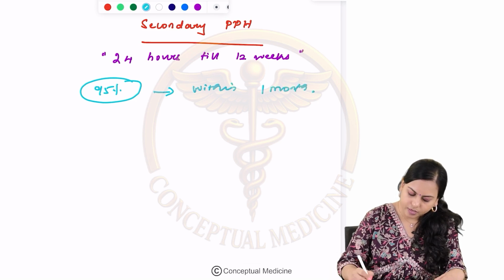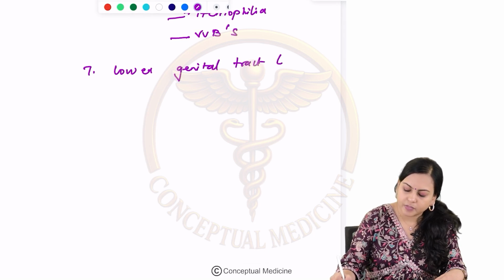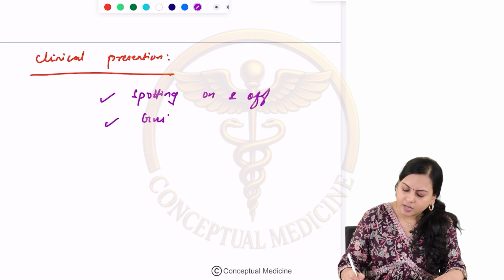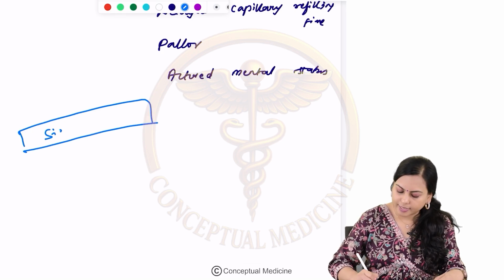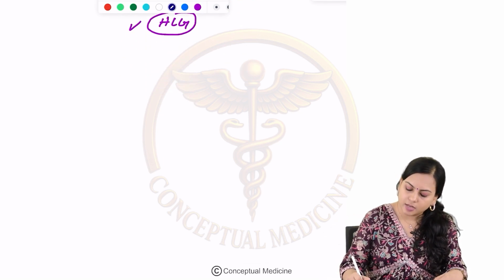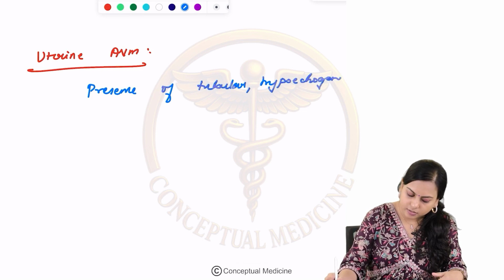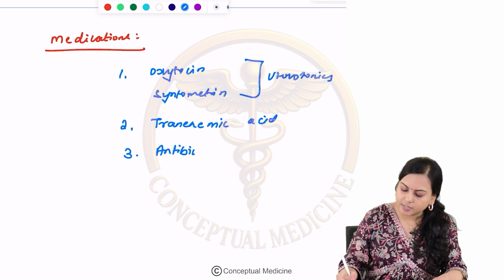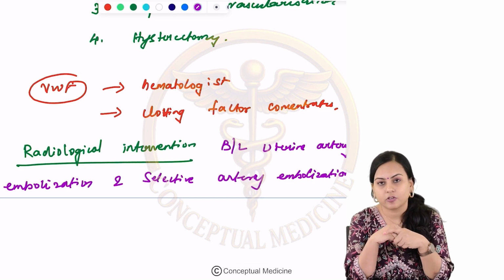59. Postpartum Hemorrhage (Part 2) | OBG for USMLE Step 2 CK | Stepwise Management & Treatment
🩸 Postpartum Hemorrhage (Part 2) | Obstetrics & Gynecology for USMLE Step 2 CK | Stepwise Management & Treatment

In this continuation of our series on postpartum hemorrhage (PPH), we focus on the management and treatment strategies, which are critical for saving maternal lives and preventing complications. Since PPH remains a leading cause of maternal mortality worldwide, it is frequently tested in USMLE Step 2 CK and is central to safe obstetric practice in Western healthcare systems.

The lecture outlines the stepwise approach to PPH management:

Initial measures: call for help, assess maternal vitals, establish IV access, fluid resuscitation, and blood product availability.

Uterine massage and bimanual compression to restore tone.

Uterotonics: oxytocin as first-line, followed by methylergometrine, carboprost, and misoprostol when needed.

Adjunct therapies: tranexamic acid for antifibrinolysis, correction of coagulopathy, and replacement of clotting factors.

Mechanical interventions: intrauterine balloon tamponade or packing.

Surgical options: uterine artery ligation, internal iliac artery ligation, compression sutures (B-Lynch), and as a last resort, hysterectomy.

We also highlight the importance of multidisciplinary teamwork, rapid decision-making, and post-event counseling. Complications such as Sheehan’s syndrome, infection, and transfusion-related issues are discussed as part of follow-up care.

By integrating guideline-based protocols with clinical application, this lecture equips medical students, residents, and clinicians with the tools needed for both Step 2 CK-style case scenarios and real-world management of PPH in Western obstetric care.